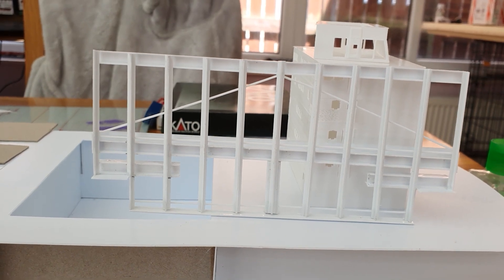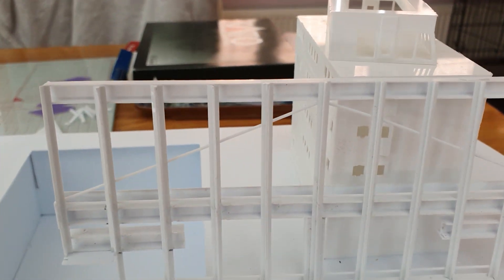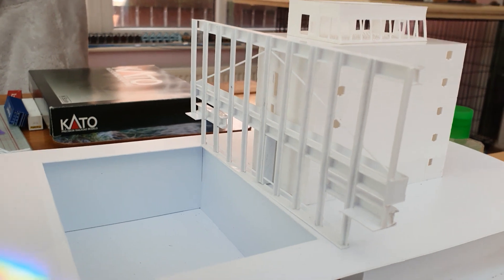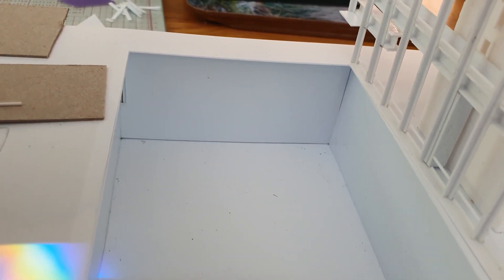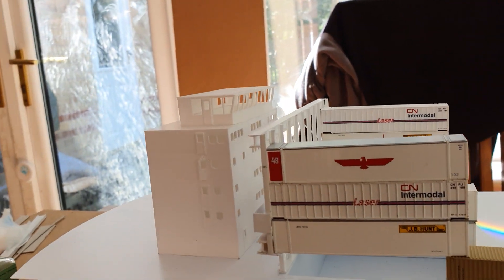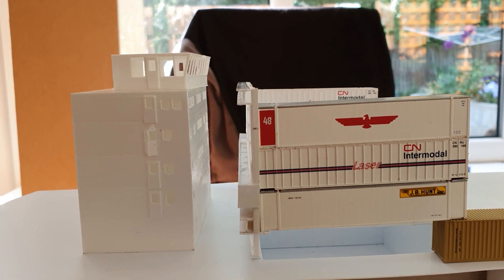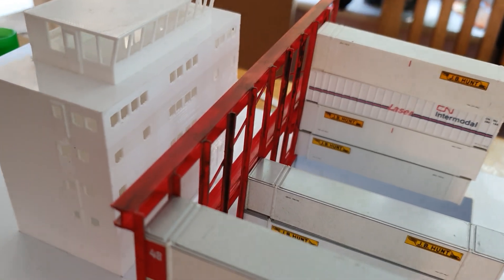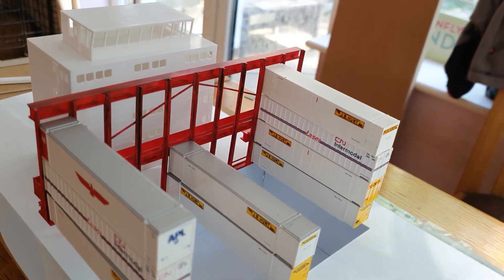No. 94 Part 2 Building The Container Ship (Cell Guides)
Building the Cell Guides